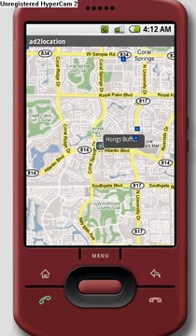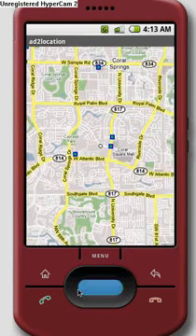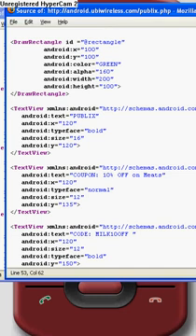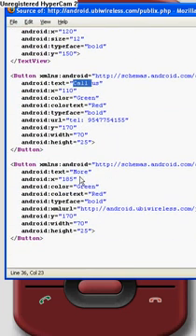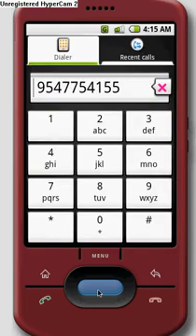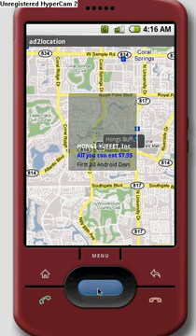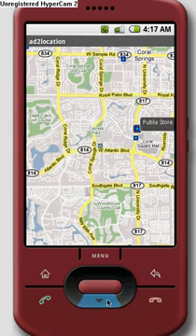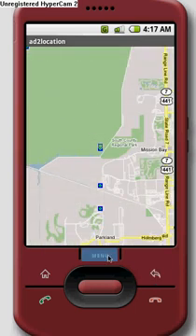Android ::Ad2Location Entry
Demo for Ad2Location, functionality for pre-alpha release of the software.